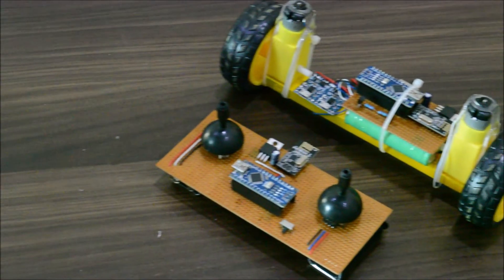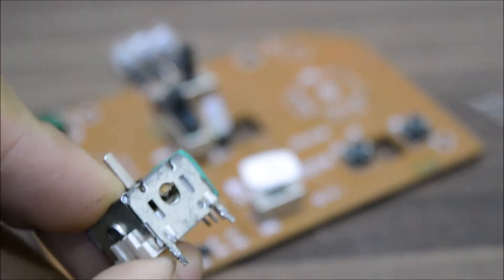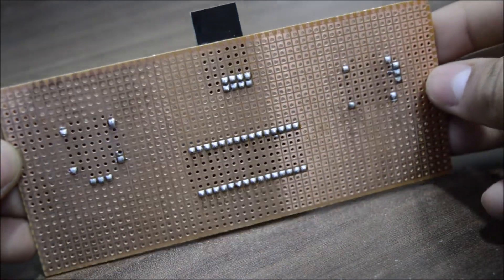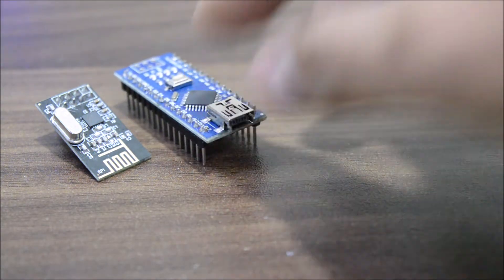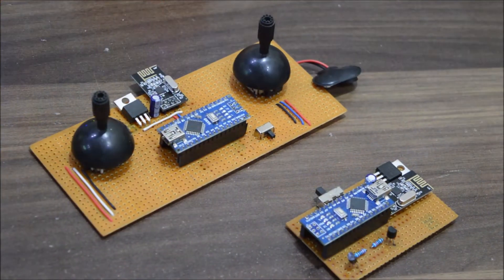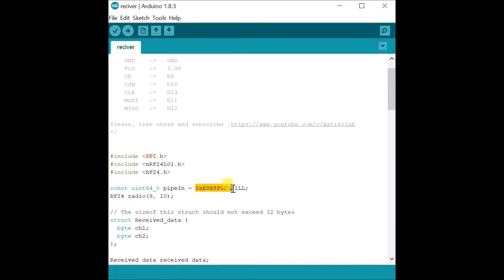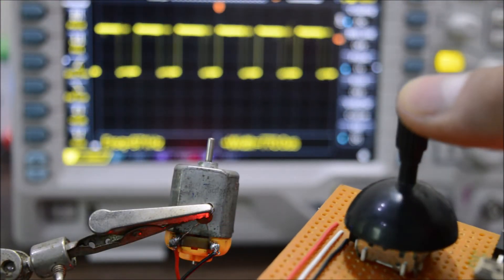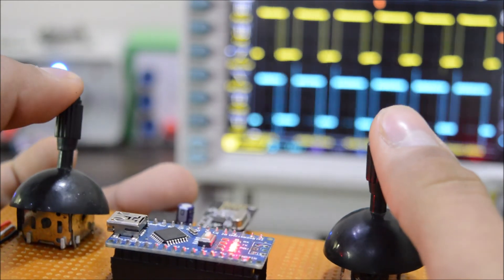DIY Arduino Radio Controller || Remote Controller || Part 1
You might have played with a lot of rc cars and probably want to make one by yourself but one problem you will face is from where to get the desired transmitter and receiver. So in this video i will show you how to make a arduino based transmitter and receiver with the help of nrf24 radio module